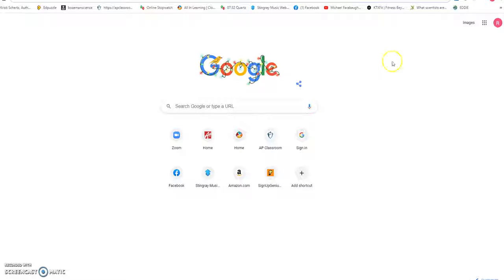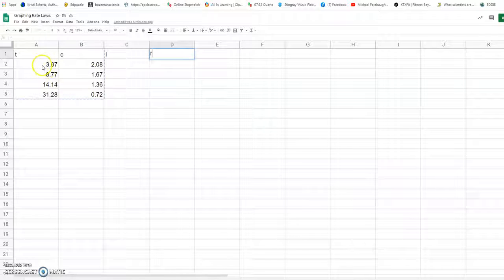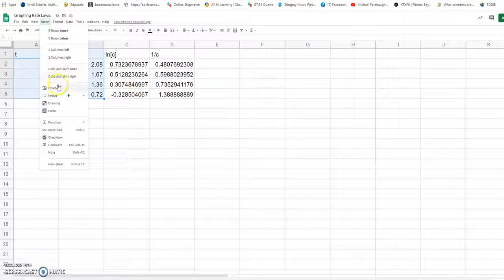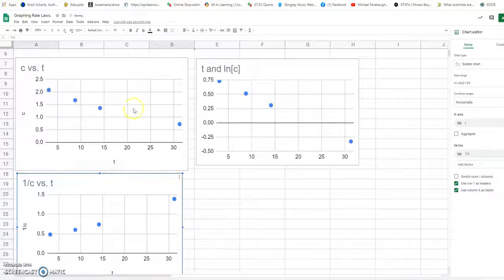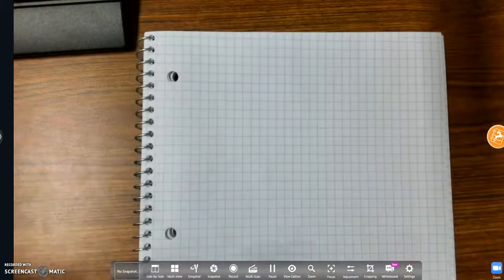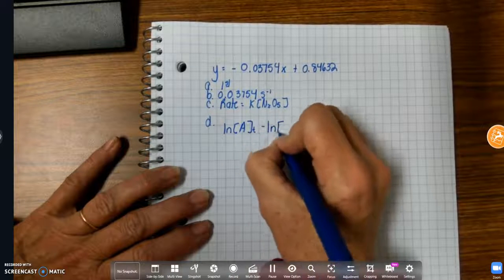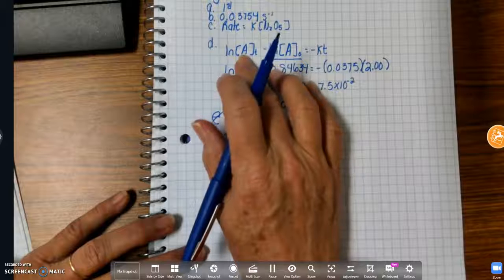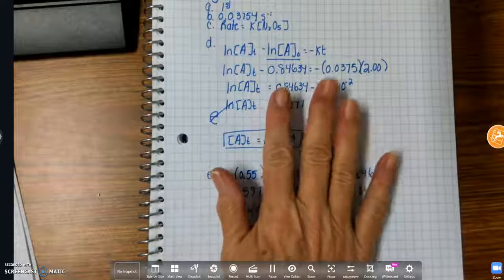Graphing Rate Laws with Google Sheets